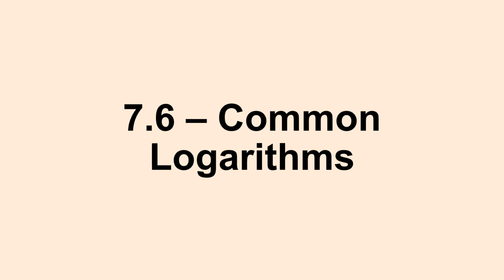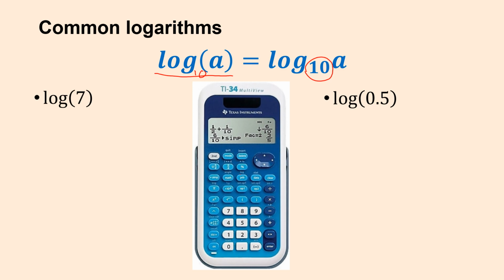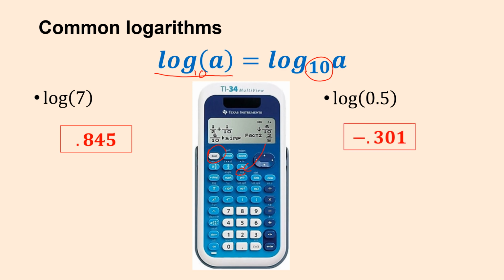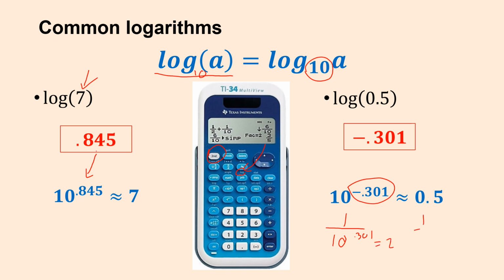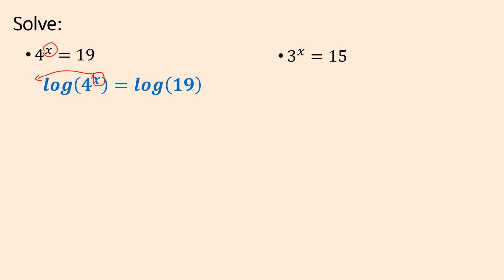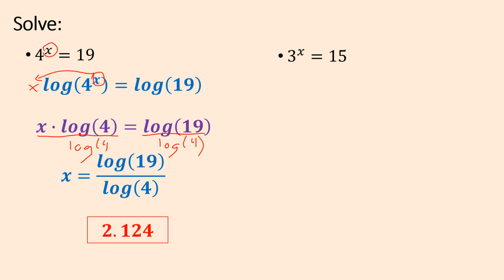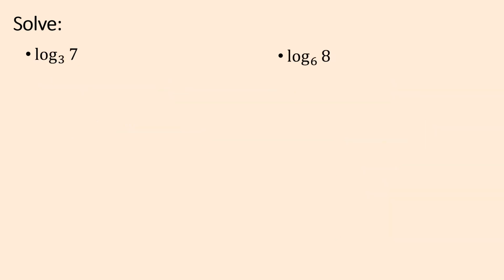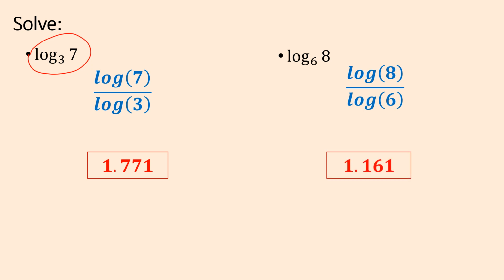Alg 2: 7.6 Common Logarithms